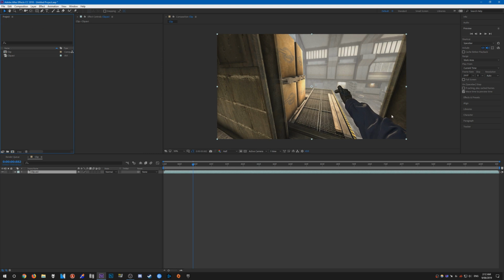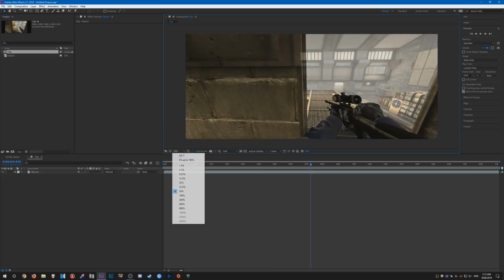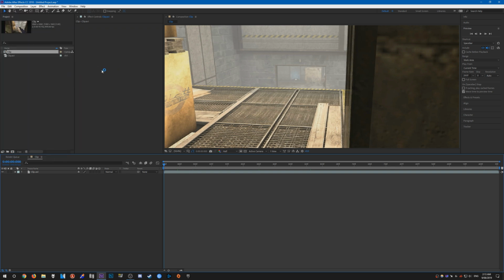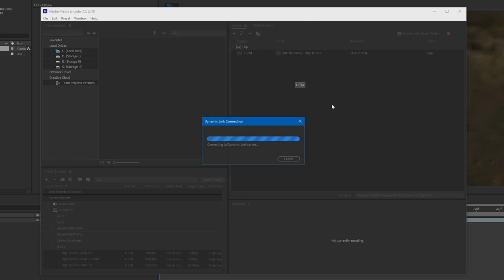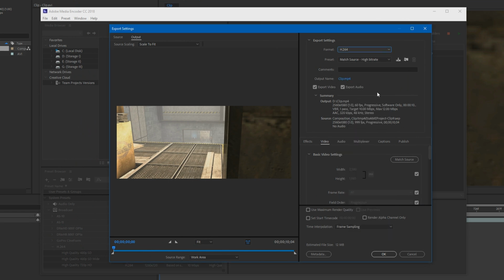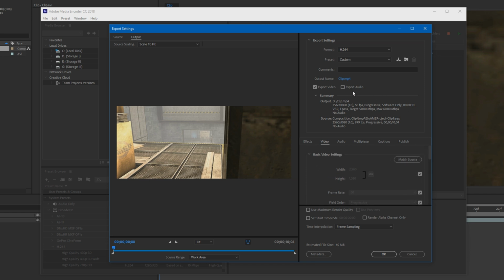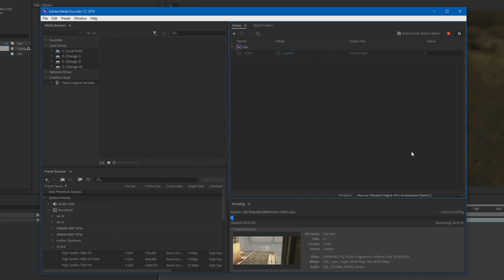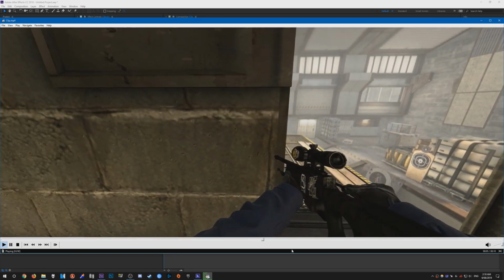CS:GO Editing Tutorials #61 - After Effects Render Settings v2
In this tutorial I show you the best render settings for Adobe After Effects using Adobe Media Encoder with the best quality without any quality loss. PS. Watch in 1440p or 4K for the best quality.